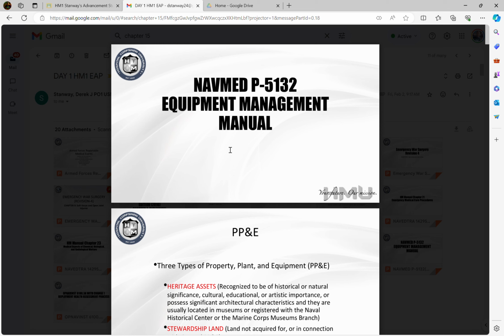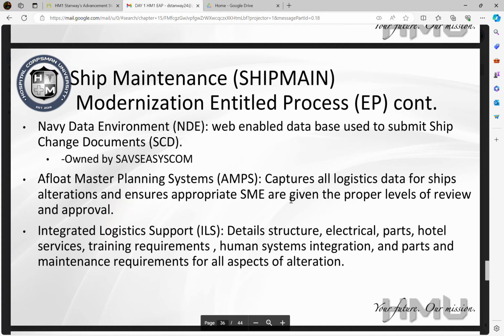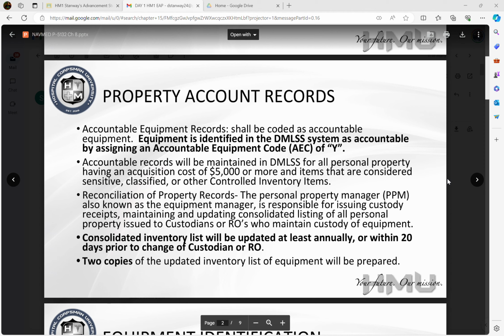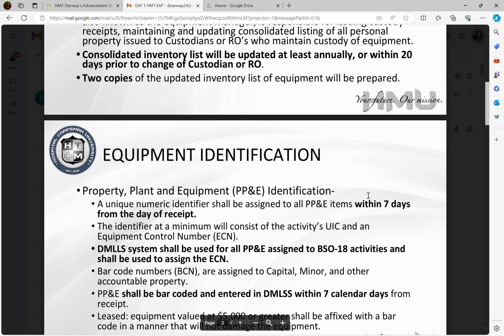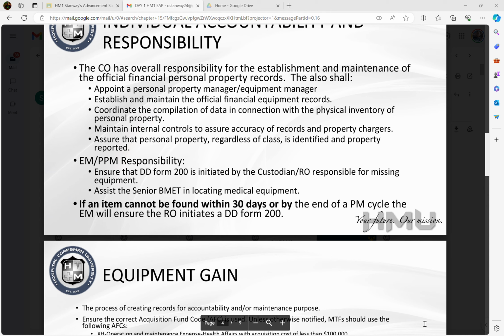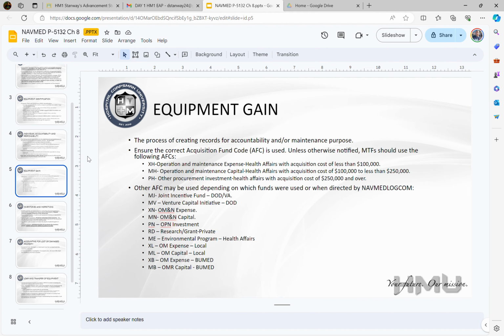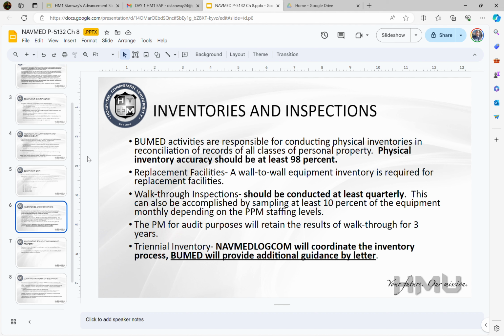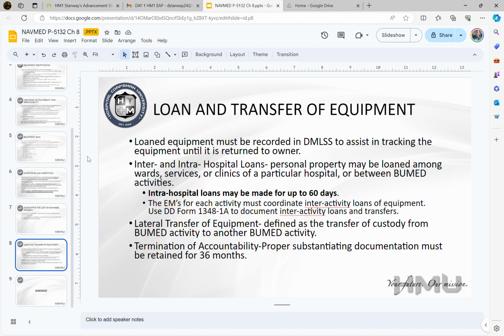DAY 1 HM1 EAP 8